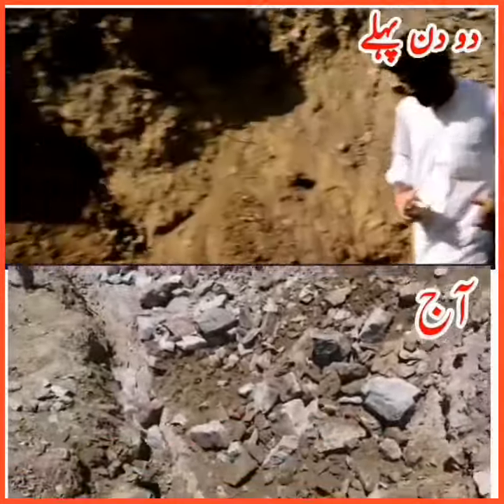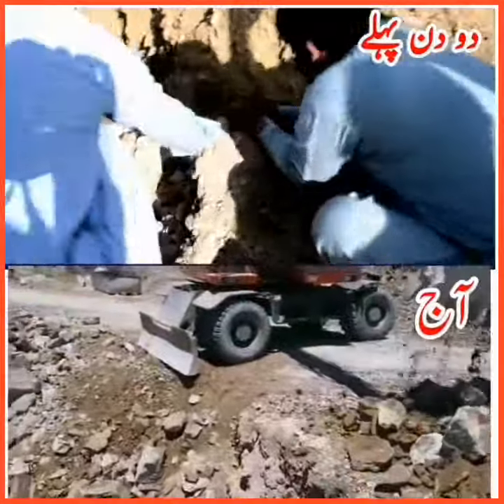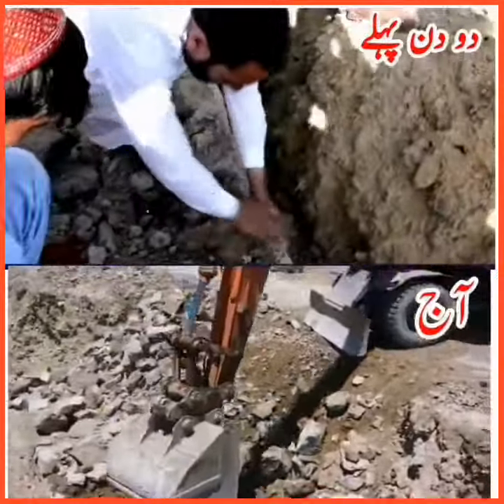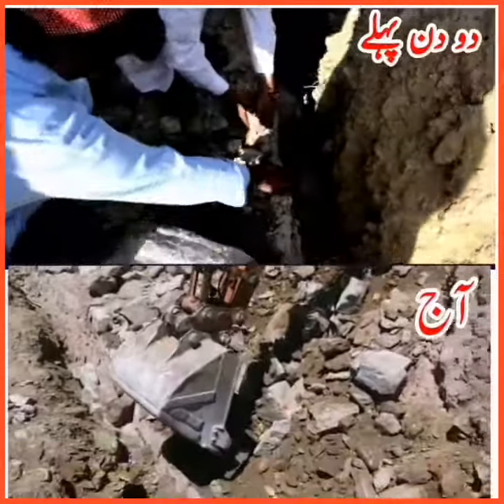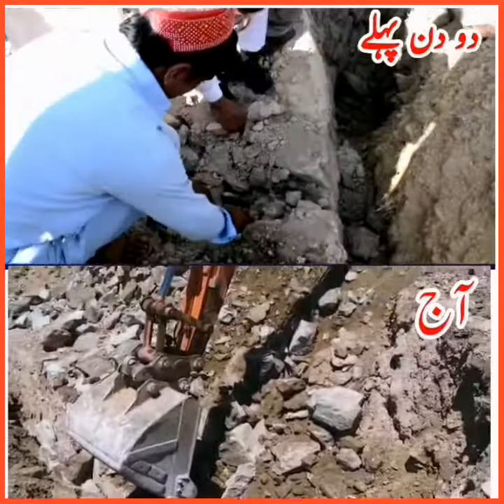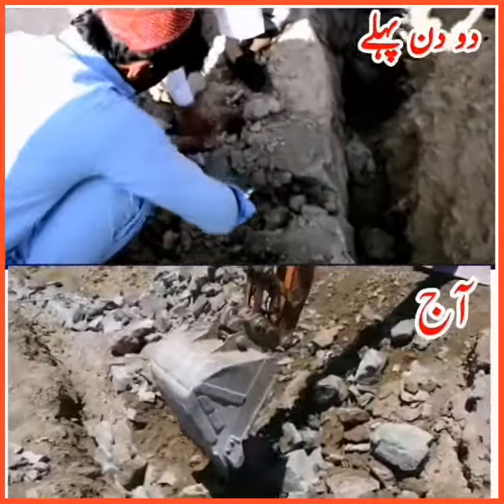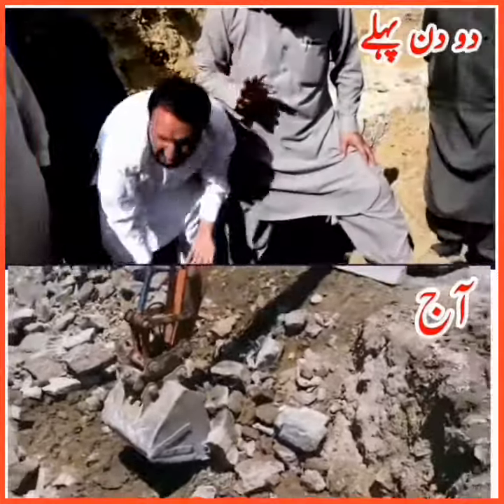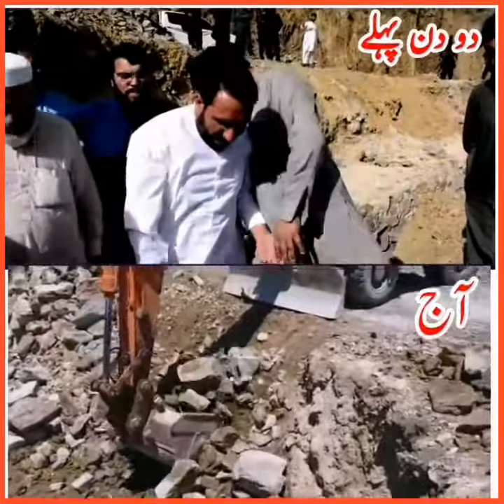MMA sajid Mohmand ambar daora